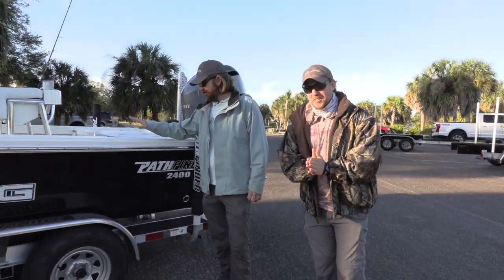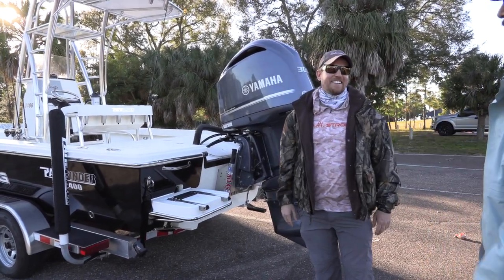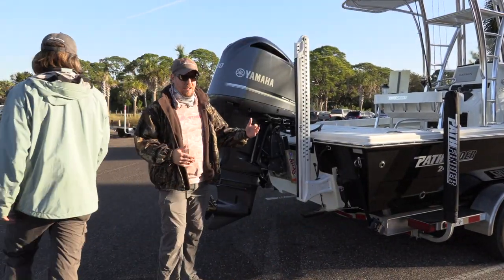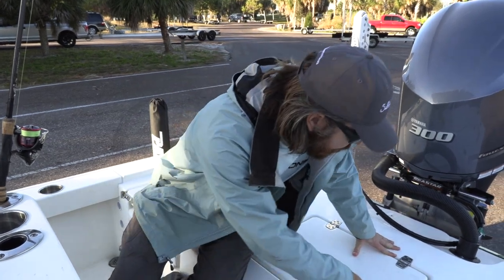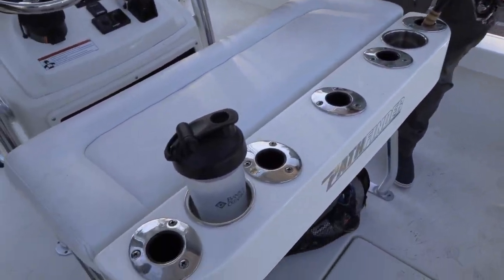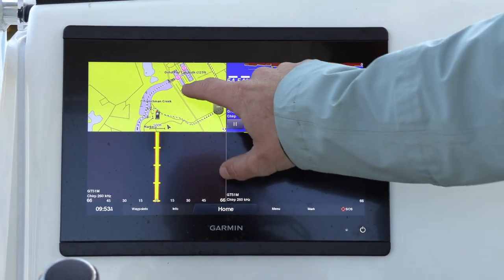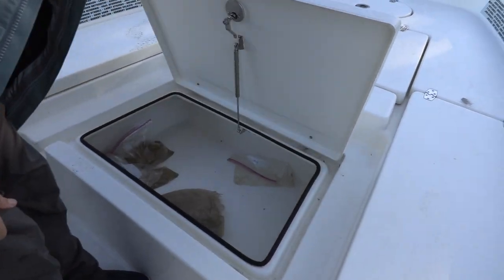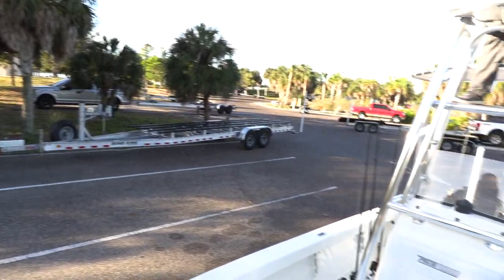NEW BOAT REVIEW! (Pathfinder 2400 TRS Bay Boat Review & Accessories)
Stop paying full price for your tackle and get on the water fishing tips every week.

It's boat review time!

We just got a brand new Pathfinder 2400 TRS and in this video, we're going to give you a tour of it!

We're super excited to take this out on the flats and to the nearshore reefs, plus we're excited it's big enough to hold some additional anglers!

Here's what we covered in this video:

- Why we chose a Pathfinder over the other options (including the legend that recommended it to us)
- The little details that make this boat top notch (and what we think could make it even better)
- The accessories we added after we got it to make it even easier to fish in
- The amazing wrap we just got put on it
- How you can join us fishing on it!

Have any questions about this boat?

Have you owned a Pathfinder before?